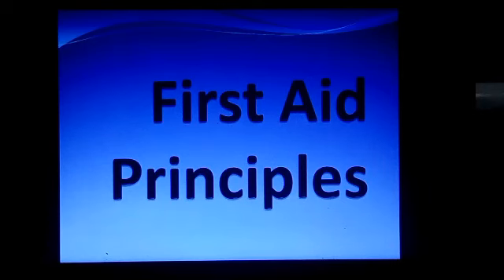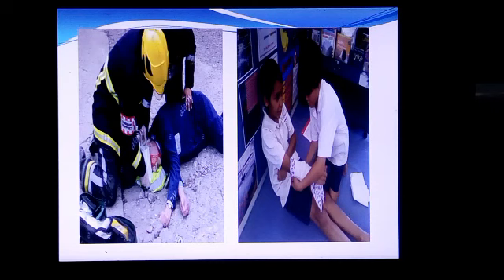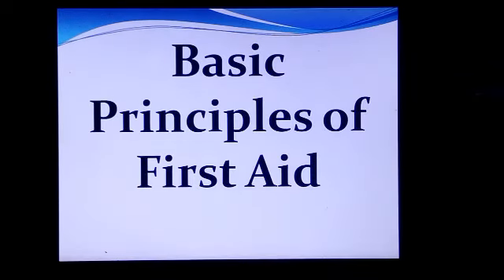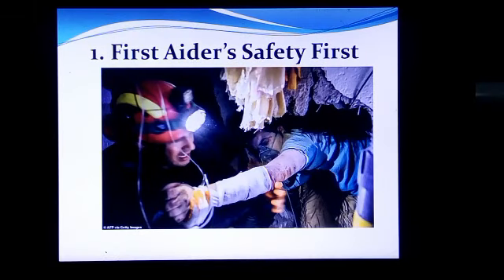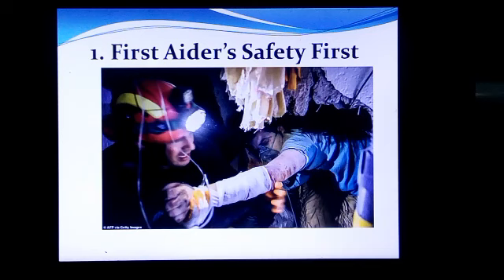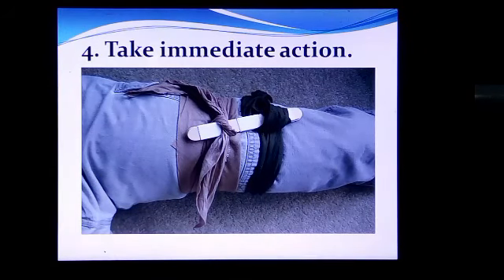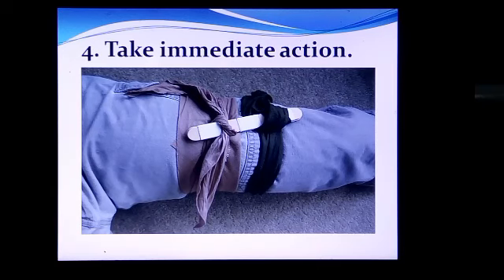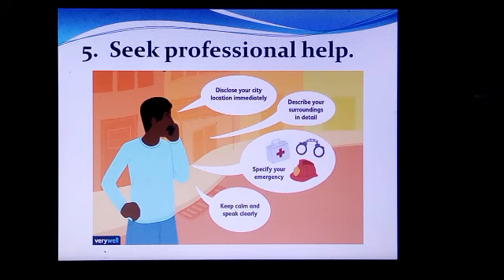First Aid Principles